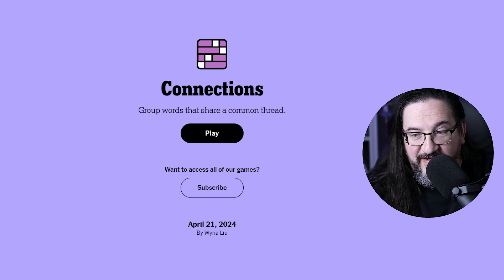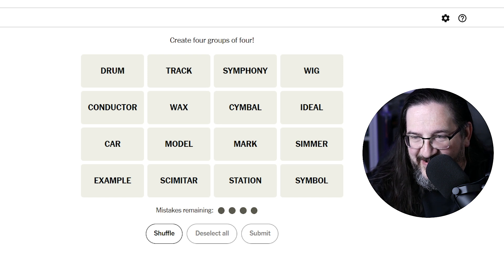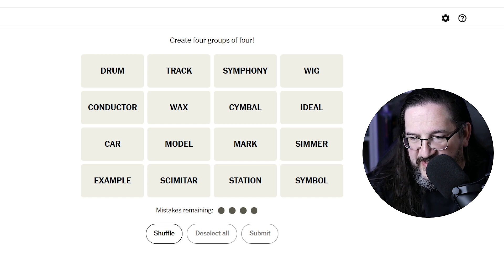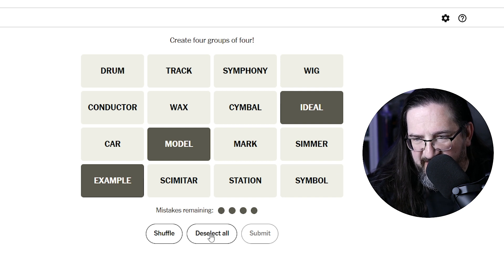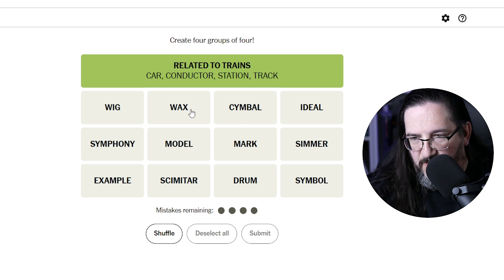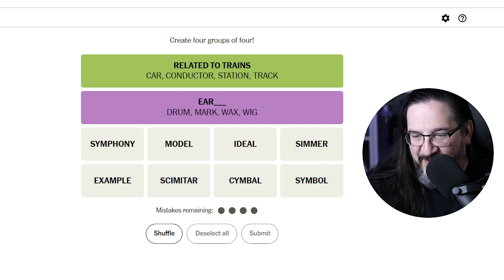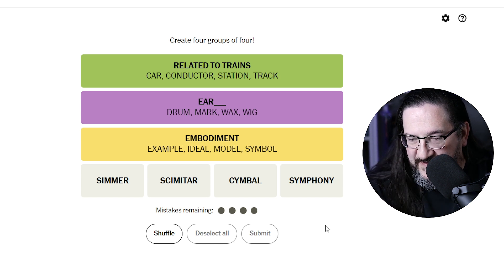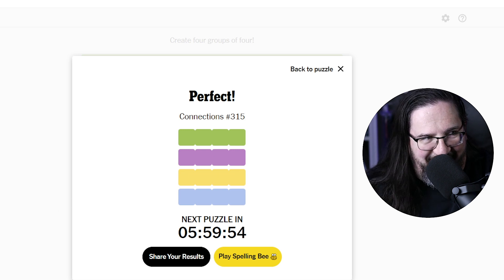Every Day Doug Plays Connections 04/21 (New York Times Puzzle Game)